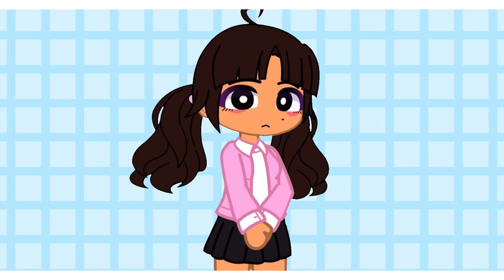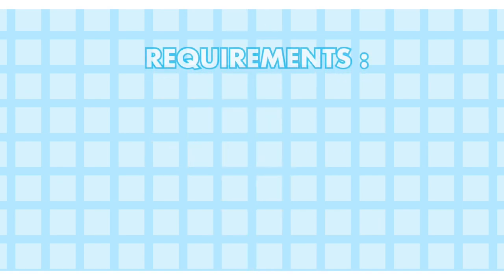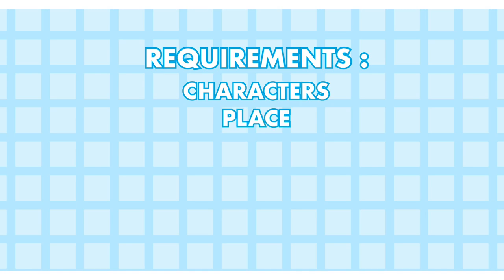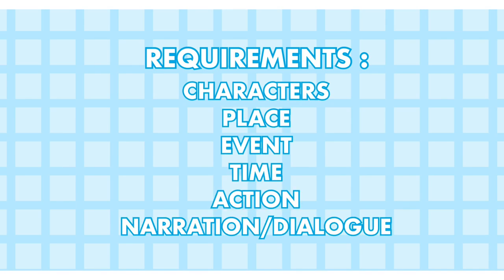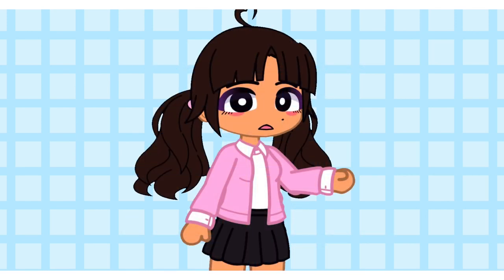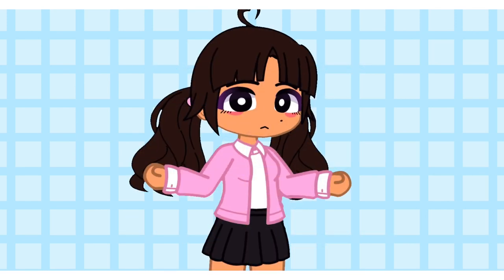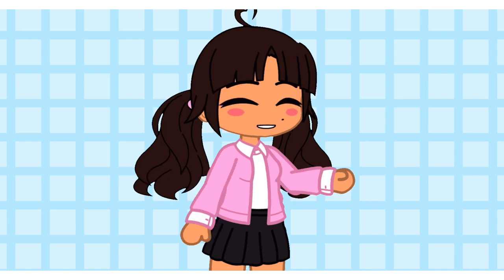Set Up A GOOD GCMM Scene - Tutorial/Tips Gacha Club VOICE OVER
◎Hi everyone! I want to start making more tutorial and tip videos. I enjoy helping you guys use your creativity and enhancing your movies/series! It also seems to me that you all enjoy watching these turtorials as well. If you’d like to see more of these tutorials, please make sure to like the video and comment other tutorials you’d like to see from me. Bye!